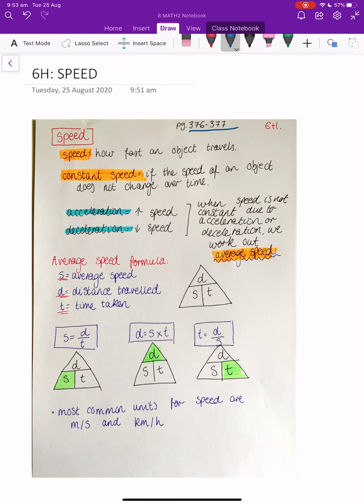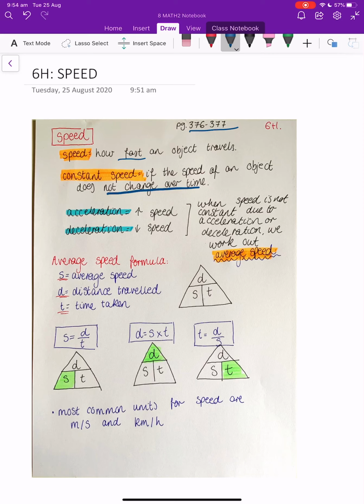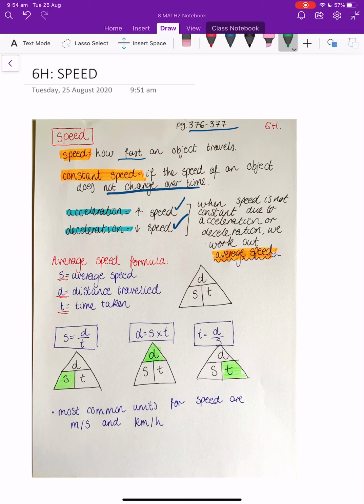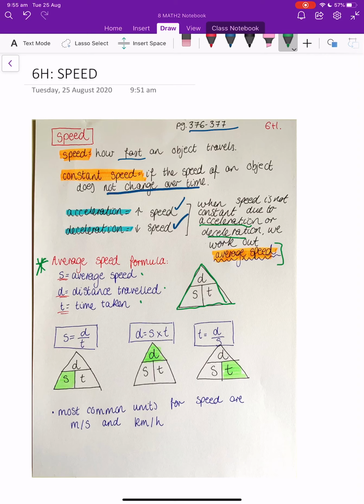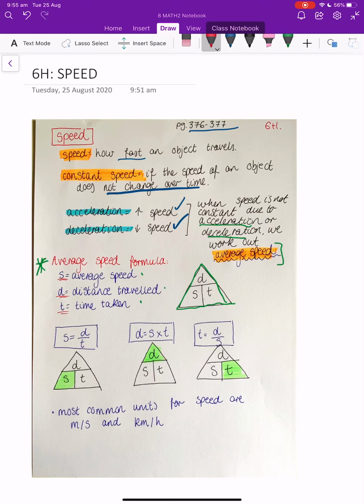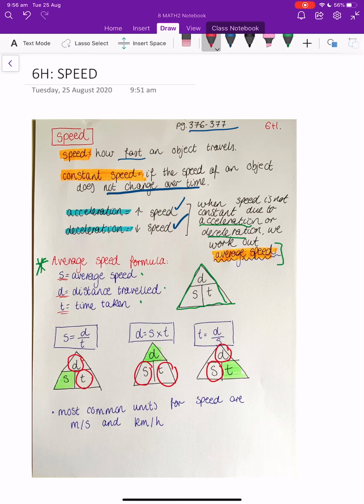Year 8 Maths: Formula for Calculating Speed